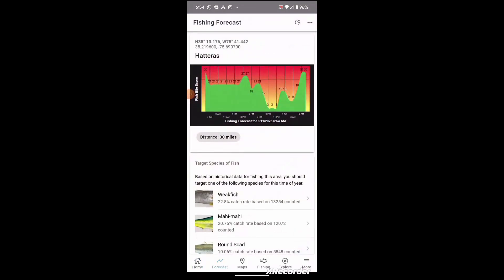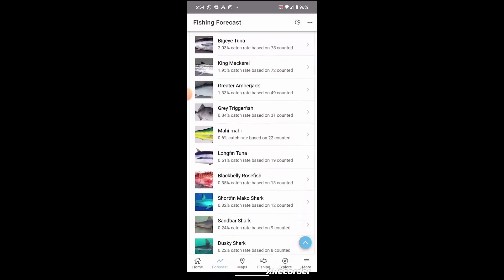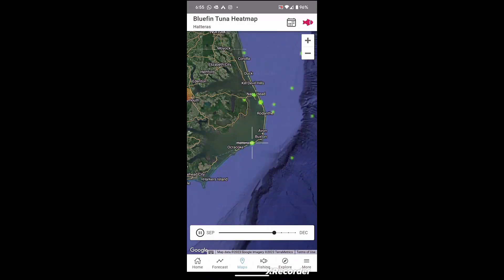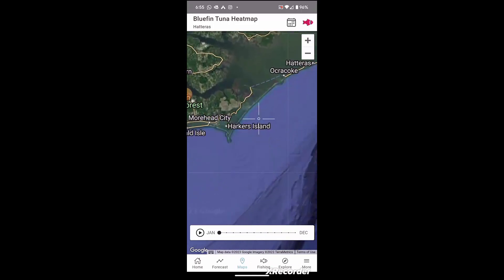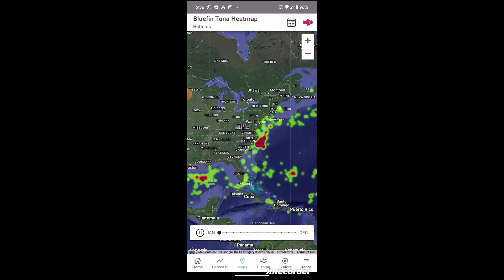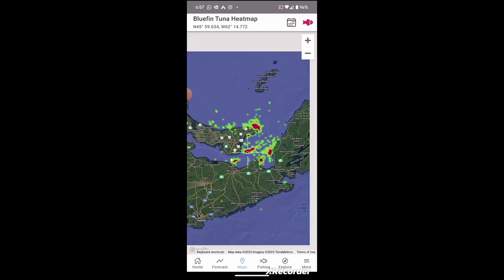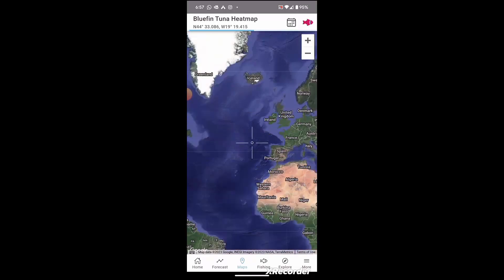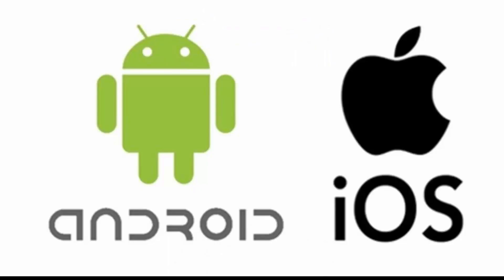Bluefin Tuna Migration and Heatmaps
We have a new feature in our mobile app called Species Heatmaps that show you when and where fish are moving through your area Check out the migration of Bluefin Tuna in the North Atlantic in this video.